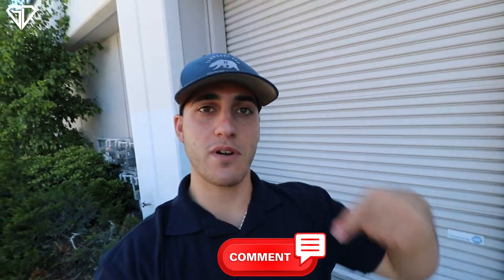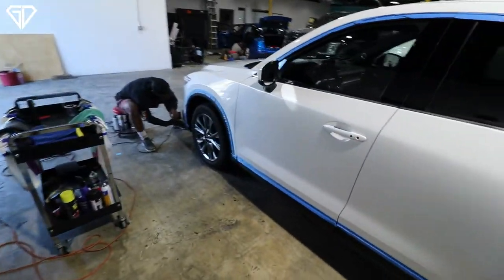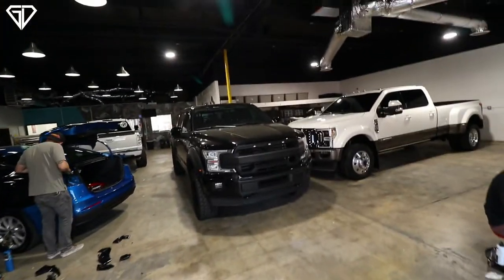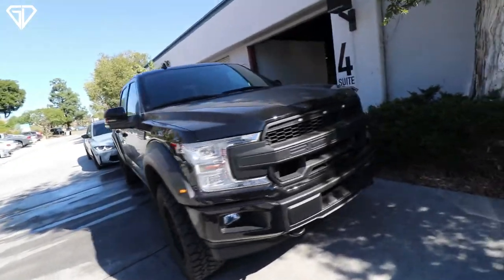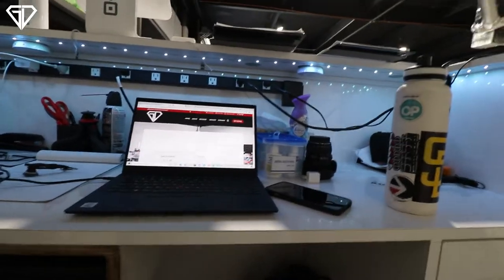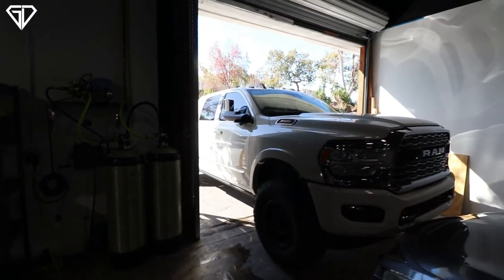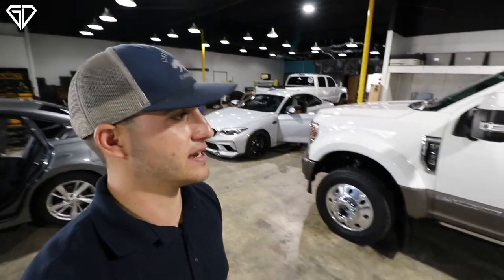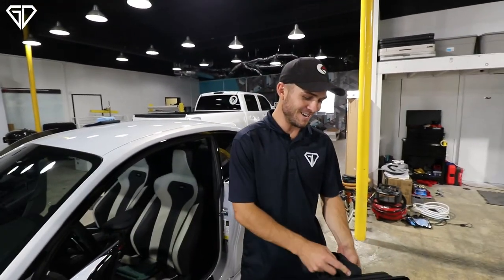Day In The Life Detailing Shop💎Auto Detailing Shop Tour // Detailing Cars Day In The Life!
Day In The Life Detailing Shop
Auto Detailing Shop Tour
Detailing Cars Day In The Life!

Thank you for all watching! We truly enjoy making these videos for you.

If you are local in San Diego and need any work done, please give us a call and lets get you scheduled in!